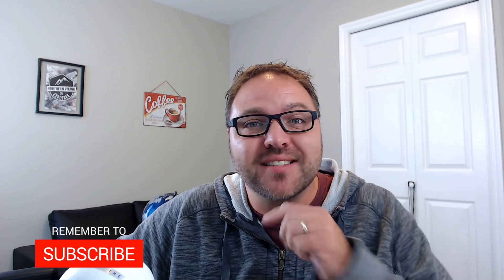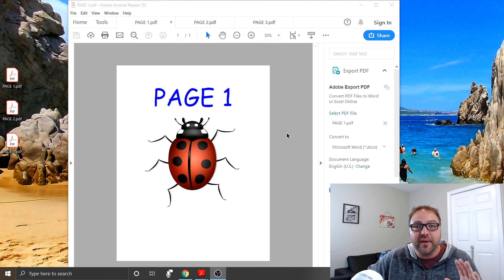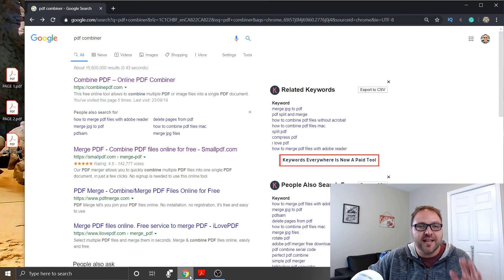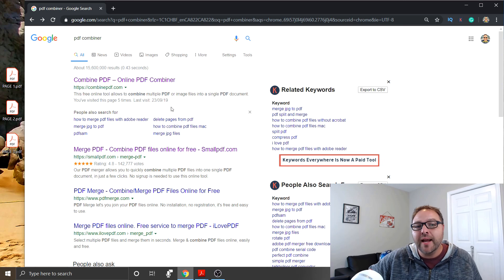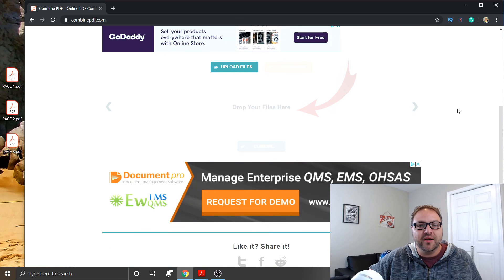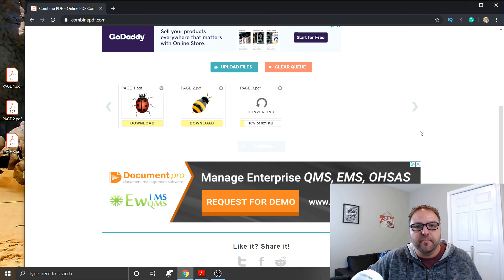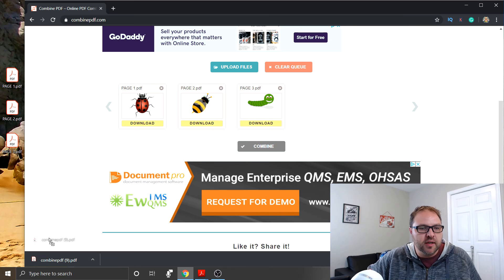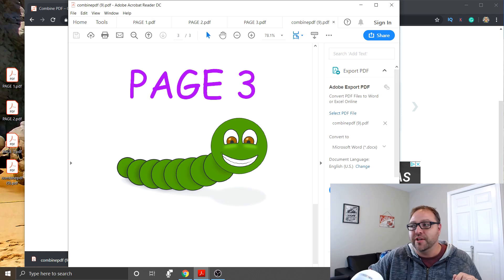How To Combine PDF Files Into One - FREE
Are you wondering how to combine pdf files without acrobat on Mac and PC? This video will guide you through the process of combing multiple PDF files into one, free and easy. This simple process uses a website called Combine PDF to merge your PDF files into 1 PDF.